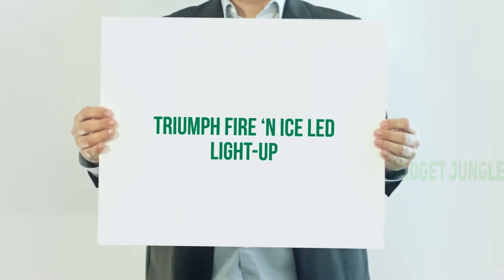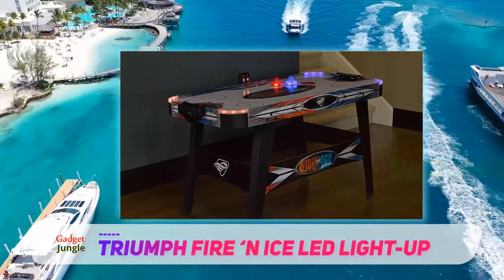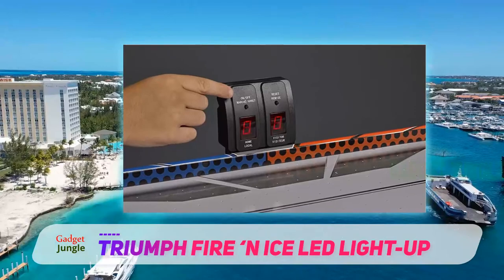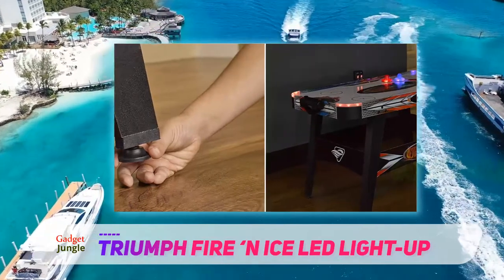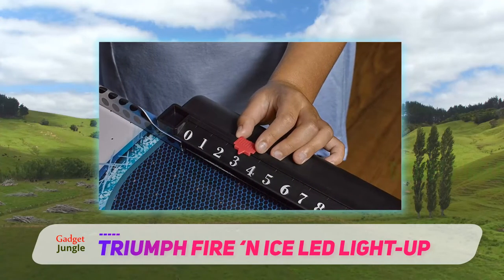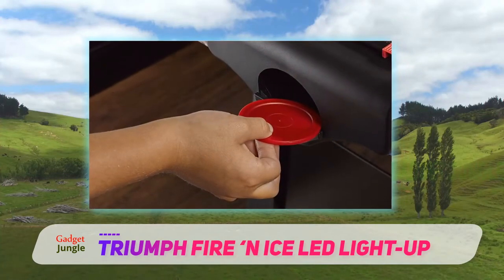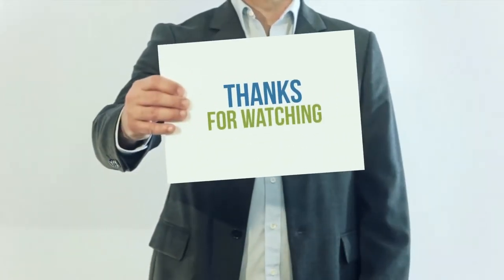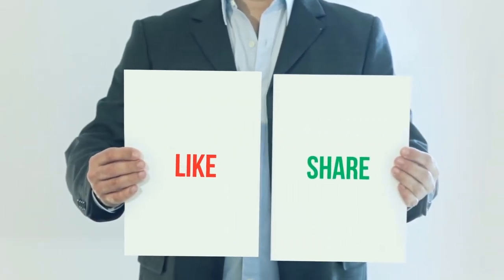The Best Air Hockey Table - Triumph Fire ‘n Ice LED Light-Up Review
Triumph Fire ‘n Ice LED Light-Up - Is One Of The Best Air Hockey Table Of 2022!